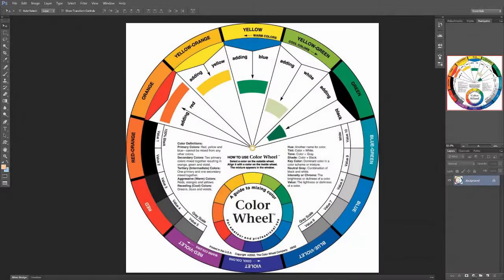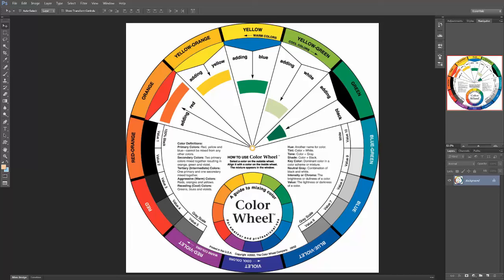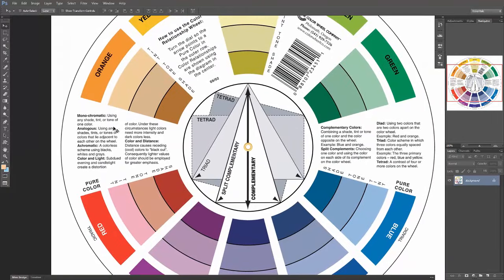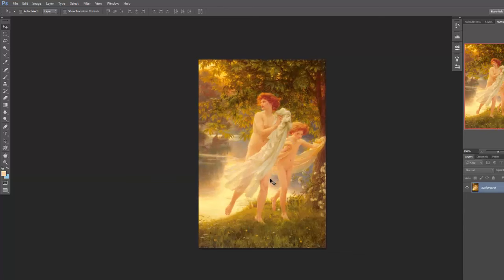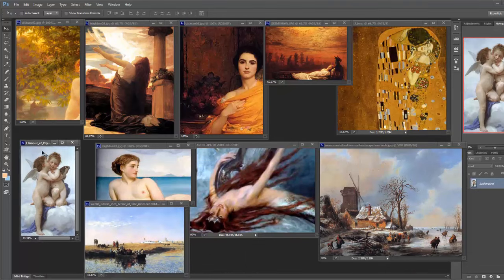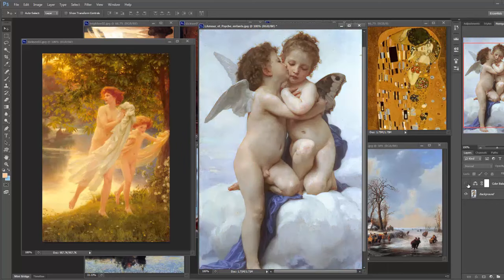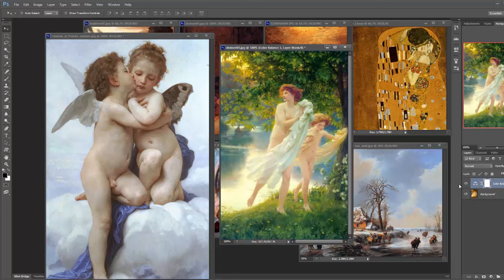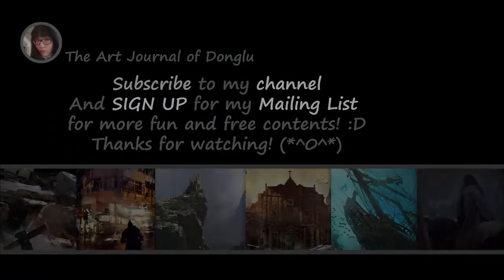Art Journal 006 - Color Temperature